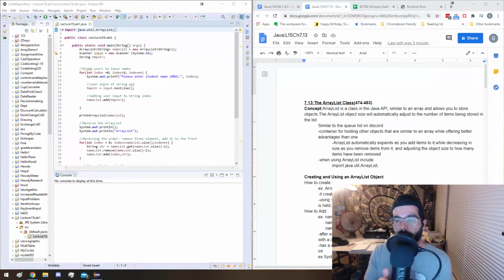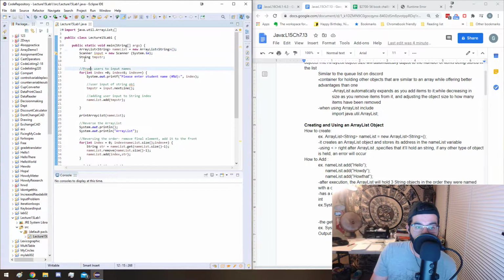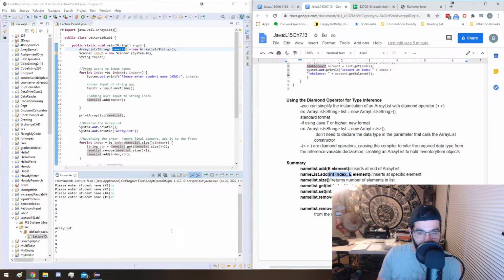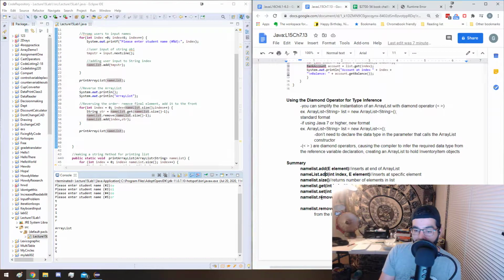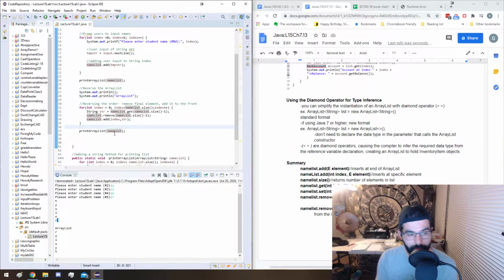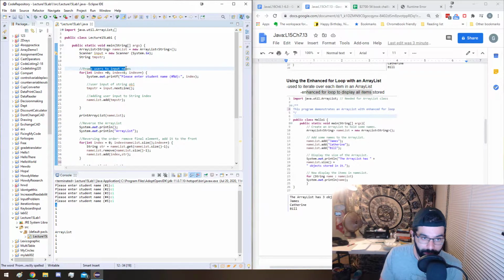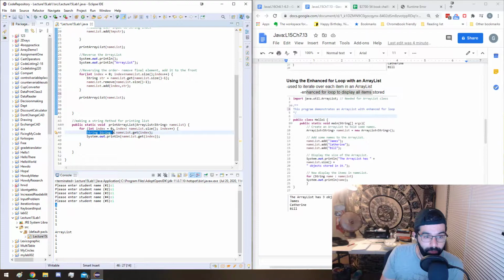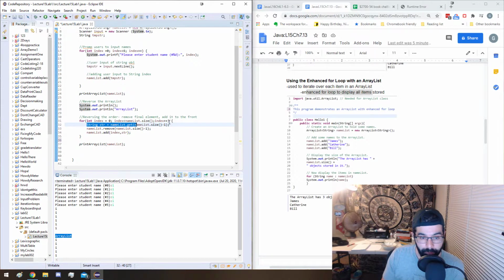STUDY WITH ME(No Music):Java Array Lists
Hello this is day 19/30 of me uploading my study sessiong onto Youtube. It's part of a small bet of uploading content onto Youtube and Instagram.
Been a bit difficult to upload content, unsure what to put here. But gotta keep trying